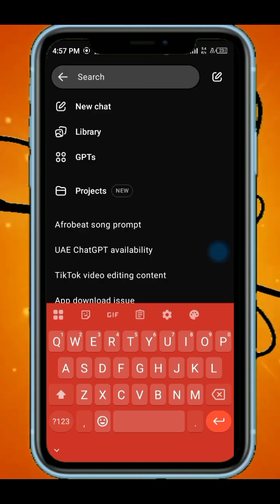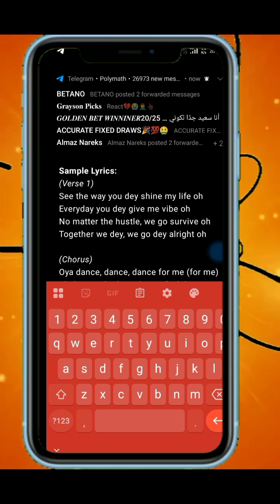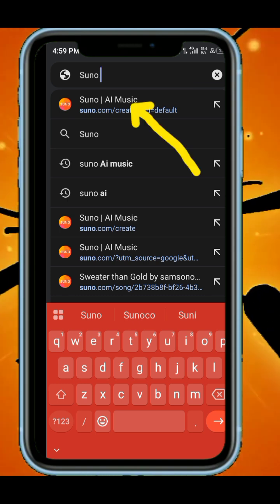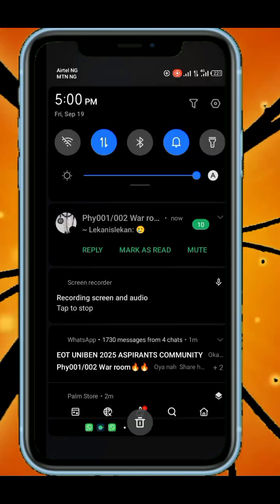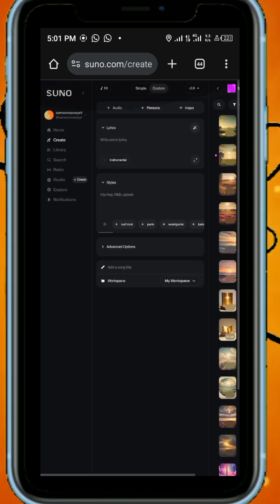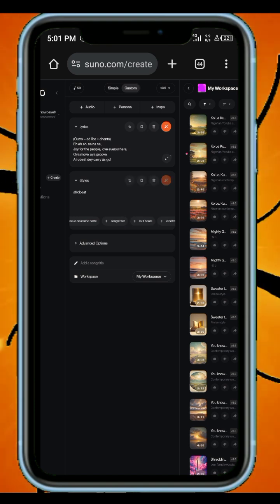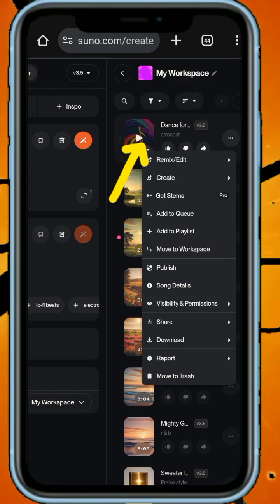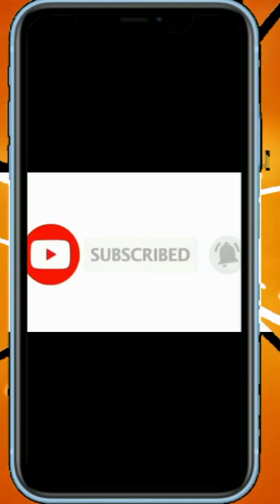“How I Made an Afrobeat Song with Suno AI 🎶🔥”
Learn how to create a Nigerian Afrobeat song using the Suno AI music app! 🎶🔥 In this tutorial, I’ll show you step by step how to write prompts, add sample lyrics, and generate a complete Afrobeat track with vocals. Whether you’re a beginner or already making music, this video will help you unlock your creativity and make your own Afrobeat bangers.